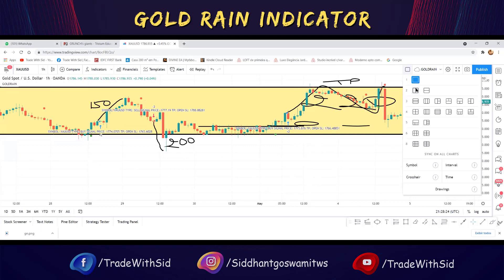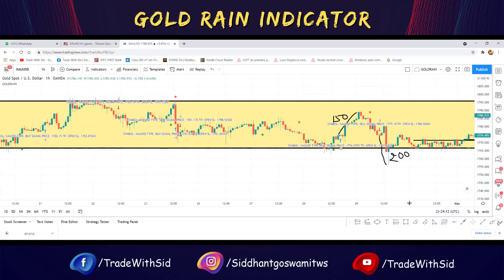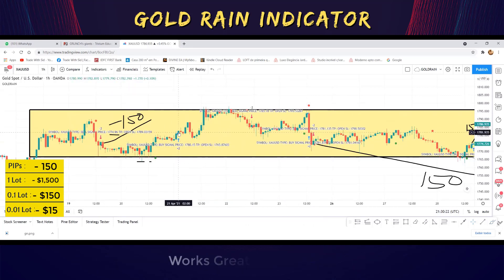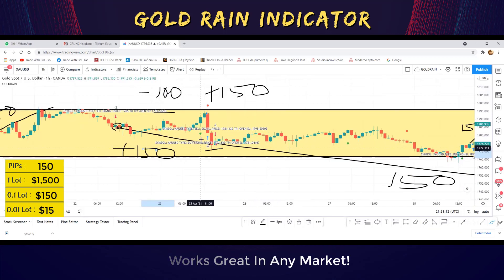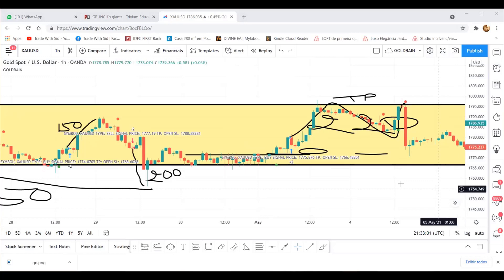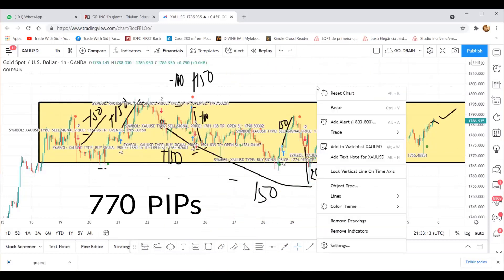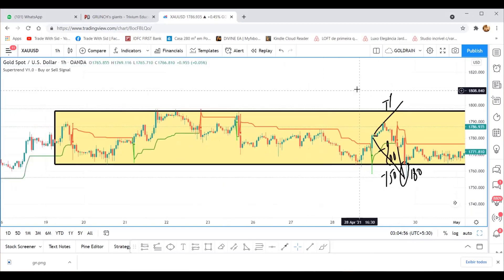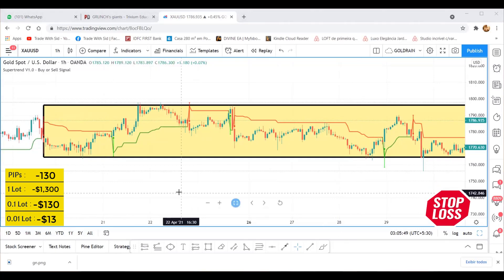Supertrend Indicator vs TWS Goldrain indicator | Best Mt4 Indicator 2021